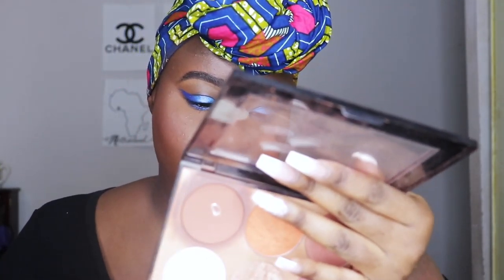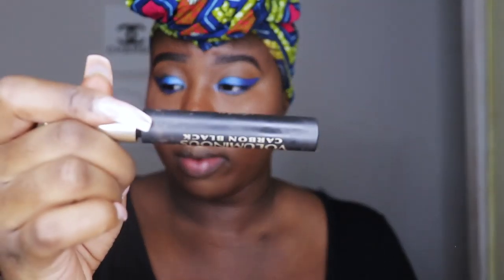Old, New, Borrowed and Blue Makeup Tutorial | makeupbymaame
❤️❤️ OPEN ME❤️❤️

PRODUCTS MENTIONED:

Fenty Brow MVP in Soft Black
Something NEW - MAC Studio Fix 24-HR Smooth Wear Concealer in NW50
Something BLUE - essence kaji pencil in 26 beach bum, Colourpop x Kathleenlights The Zodiac Palette (The Aquarius), Violet Voss Fruit Sorbet Palette (Shimmery Blue)
Something OLD - NARS Natural Radiant Longwear Foundation in Namibia
Laura Mercier Translucent Loose Powder in Medium Deep
Fenty Beauty Sun Stalk'r Instant Warmth Bronzer in Mocha Mami
NARSissist Wanted Cheek Palette II
Sephora Collection Spice Market Palette
L'Oreal Voluminous Carbon Black Mascara
LaFlare 3D Cashmere Lash in CF105
MAC Chestnut Lip Liner
Revlon Super Lustrous Lipstick in Mink
Tarte tartist glossy lip paint in Snap

INTRO: SIMPLY INTROS!

QUICK FACTS ABOUT ME:
AGE:25
CAMERA: Canon T7i
EDITING: iMovie`